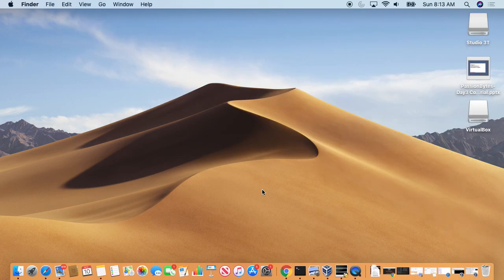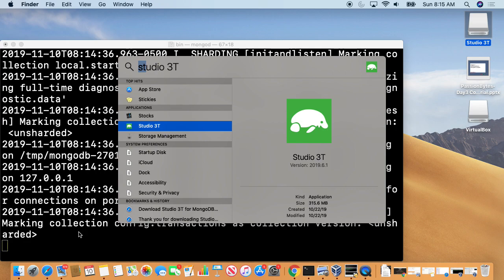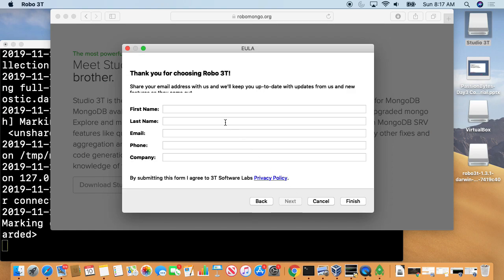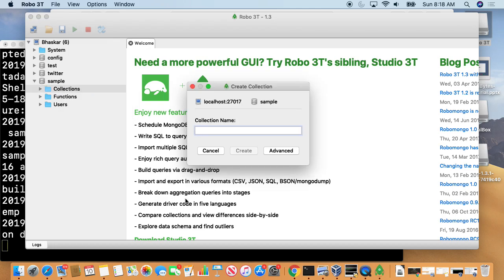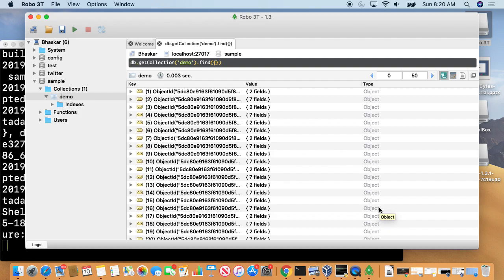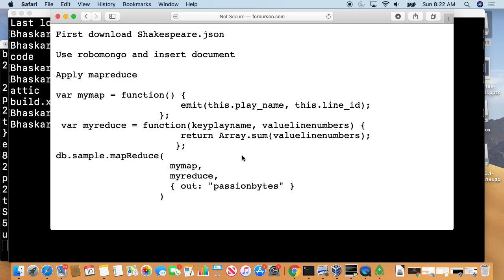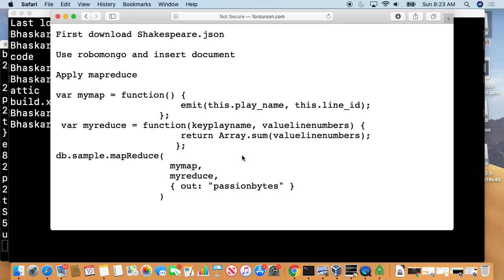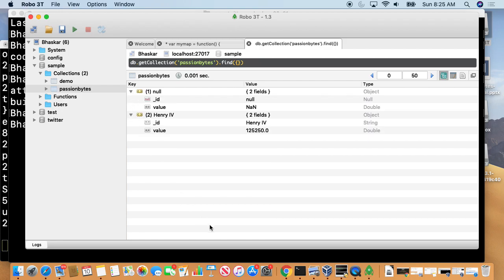MapReduce on MongoDB